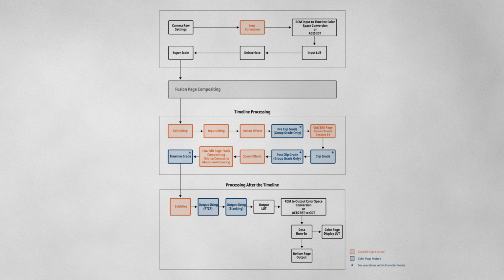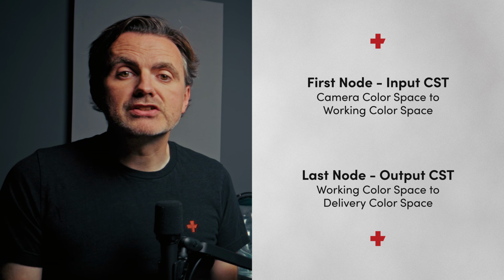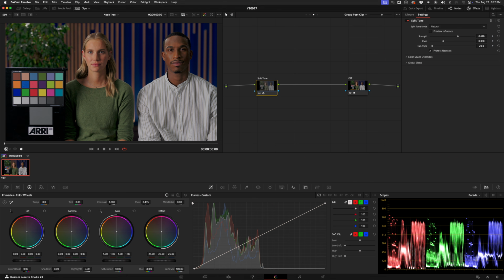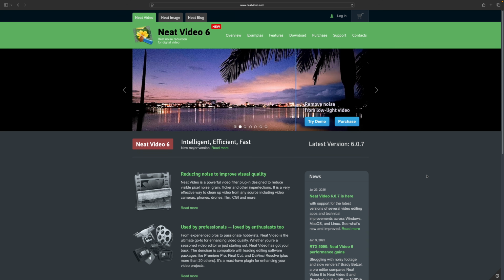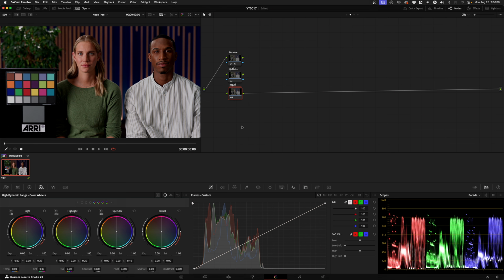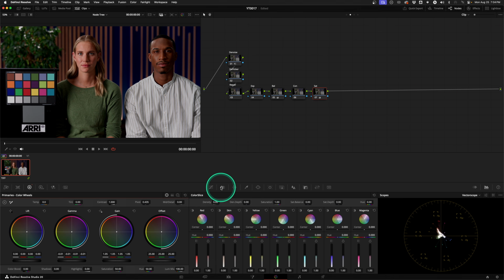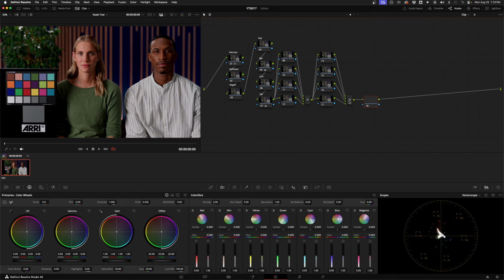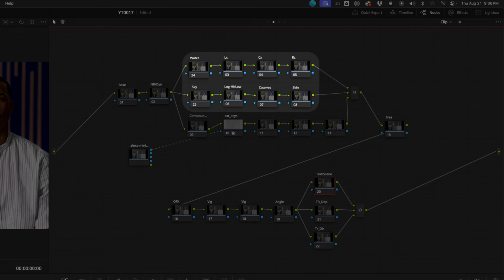Perfect DaVinci Resolve Node Tree? THERE'S NO SUCH THING!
Stop blindly copying "perfect" node trees and learn the professional color grading workflow to build your own in DaVinci Resolve 20. This comprehensive tutorial breaks down the philosophy behind creating a fixed node tree for a faster, more consistent, and organized color correction process. We'll cover everything from the ground up, including setting up proper color management with Color Space Transforms (CSTs), the correct order of operations for primary adjustments like exposure, contrast, and saturation, and how to effectively use serial, parallel, and layer nodes for targeted secondary corrections. By the end, you'll understand how to create a custom Powergrade tailored to your specific needs, helping you grade more efficiently and achieve better results.

Plugins/DCTLs Mentioned:
• Dehancer

0:00 Intro
0:30 Why use a Fixed Node Tree?
1:17 How Resolve Processes Your Image
1:44 Macro vs Micro and Primary vs Secondary Corrections
2:46 Color Management
4:19 Creative Look
5:19 Types of Nodes
6:22 My Thought Process
7:05 Noise Reduction
9:02 DeFlicker
9:25 Why I Use Compound Nodes
10:40 Primary Corrections
12:57 My New Favorite DCTL
14:24 Secondary Adjustments
15:58 Adding Texture
16:22 Comparing Nodes Trees
17:35 What Tree Works Best?